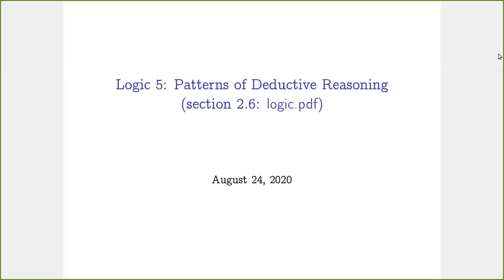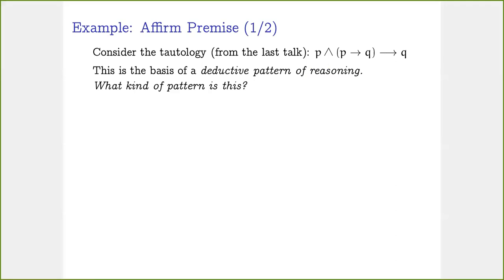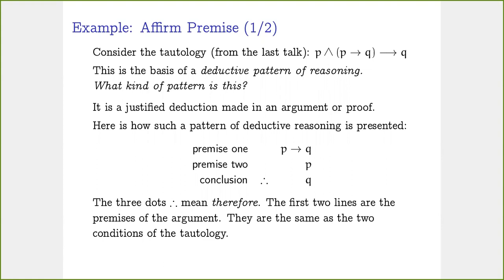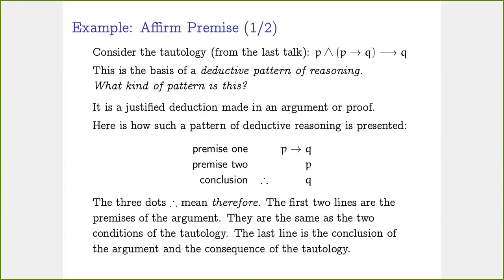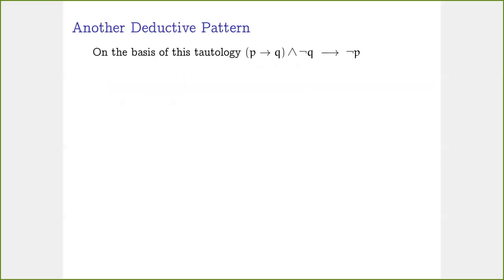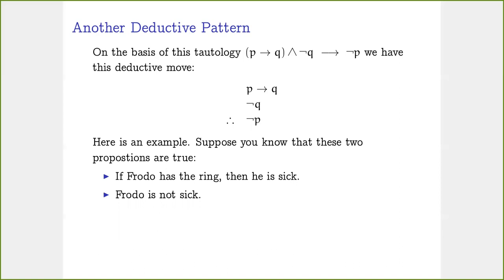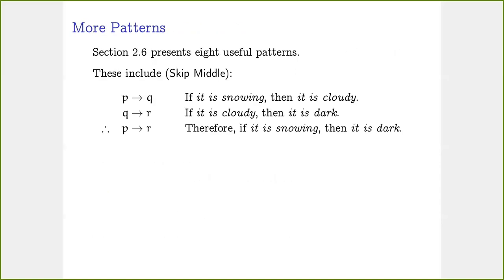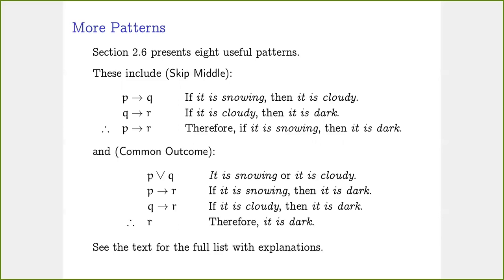Patterns of Deductive Reasoning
We show how each pattern is related
to an underlying tautology. We also
how to use the patterns in an argument
or proof.